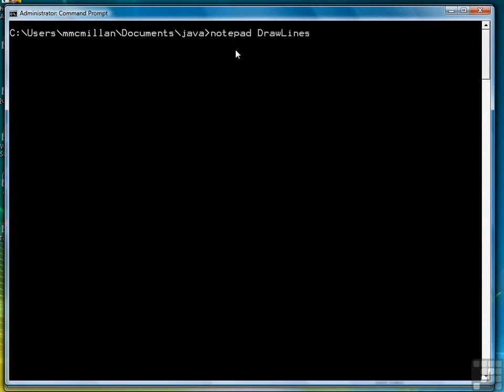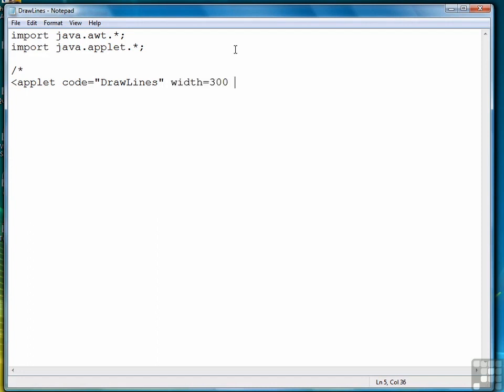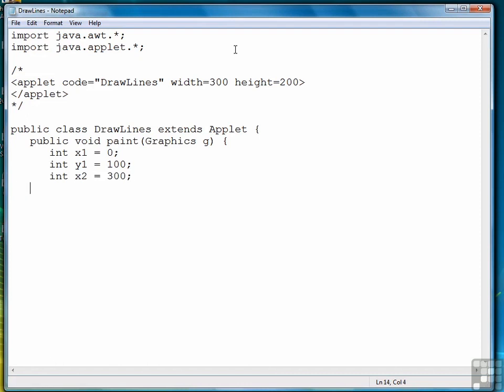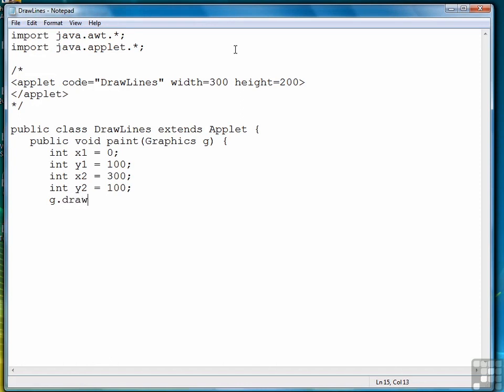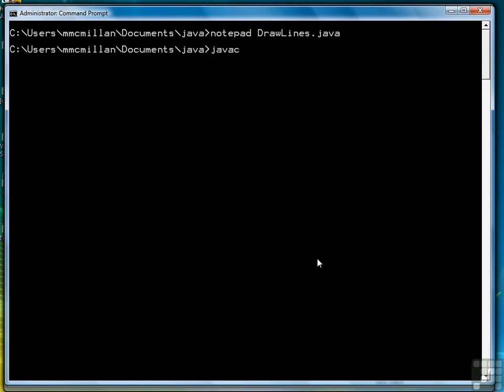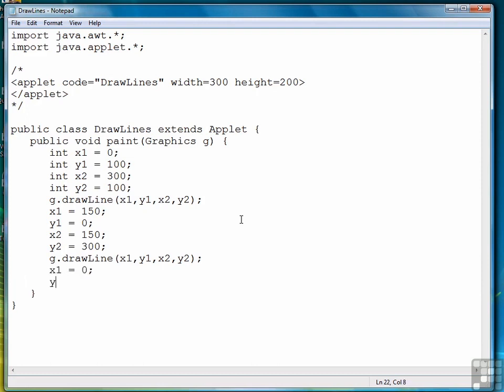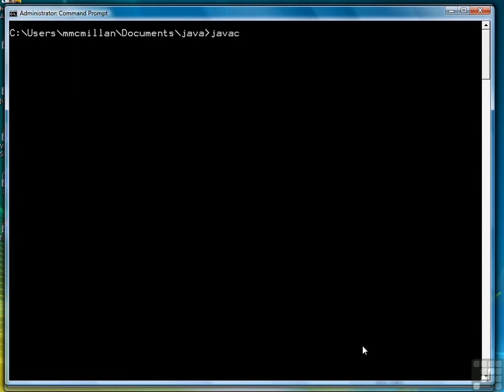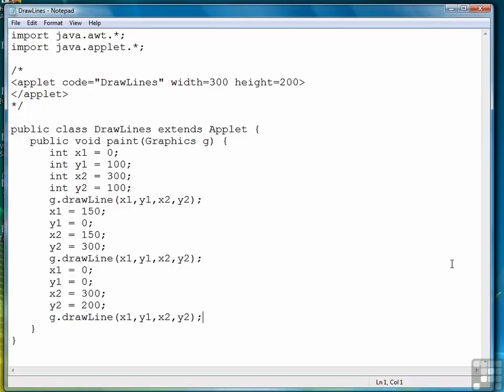1801 Drawing Lines